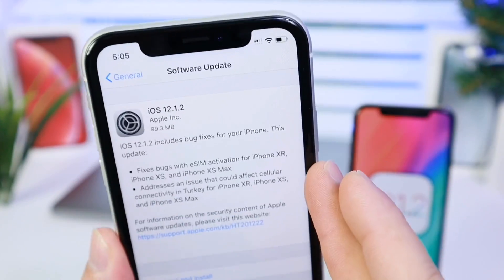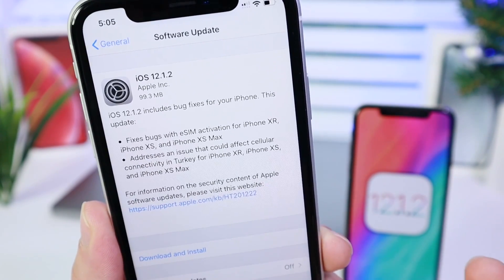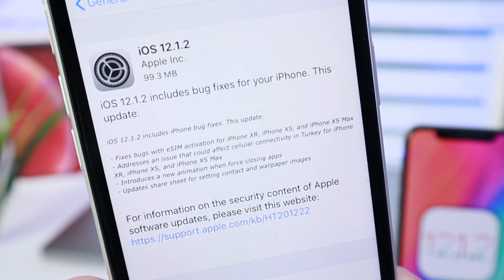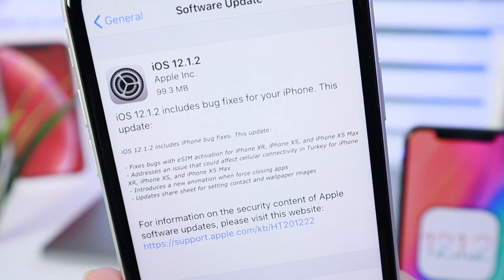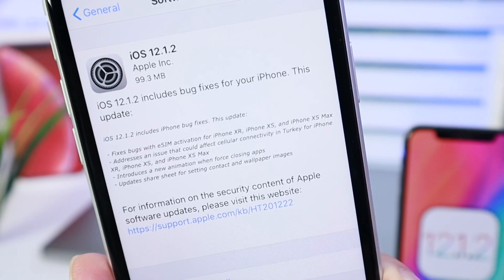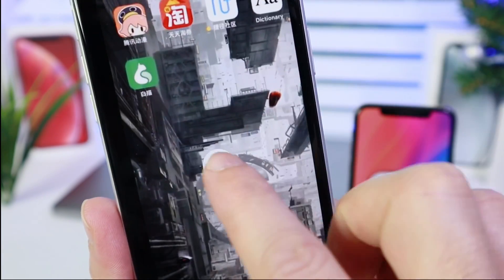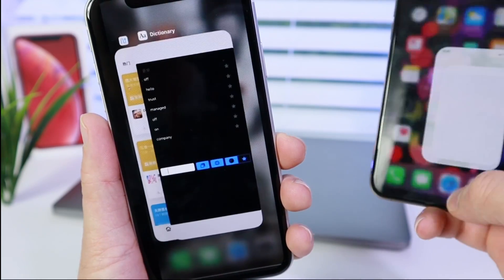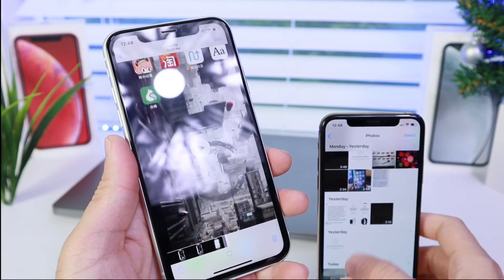iOS 12.1.2 Exclusive NEW App Switcher Animation in China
In this video I share with you New updates pertaining to iOS 12.1.2 in particular new apps switcher animations in China